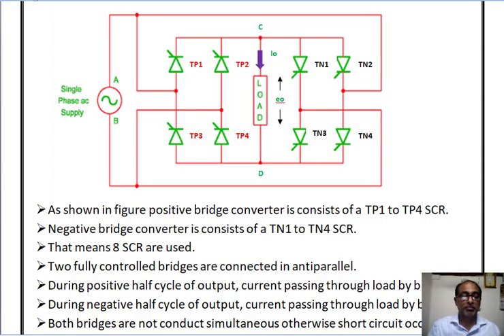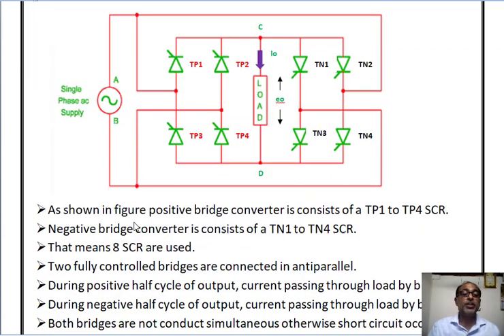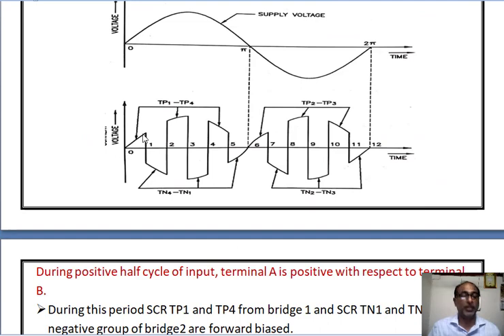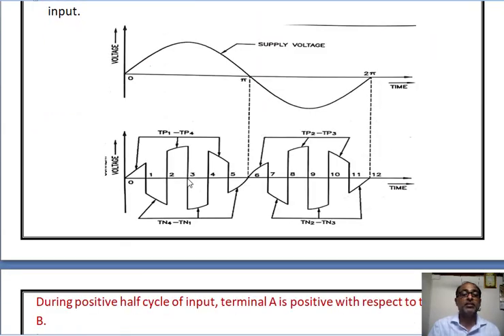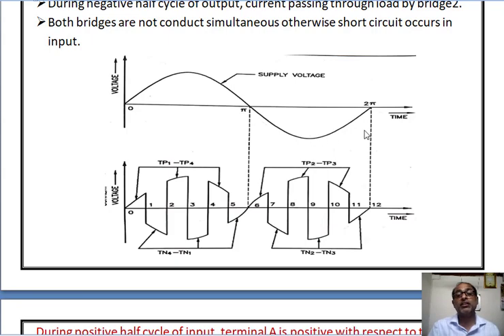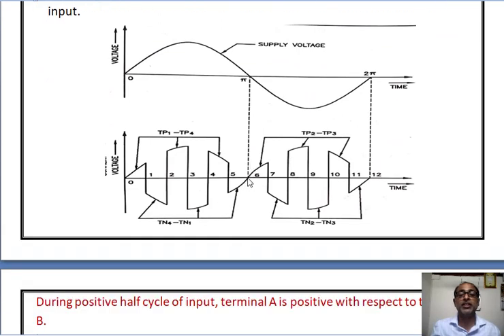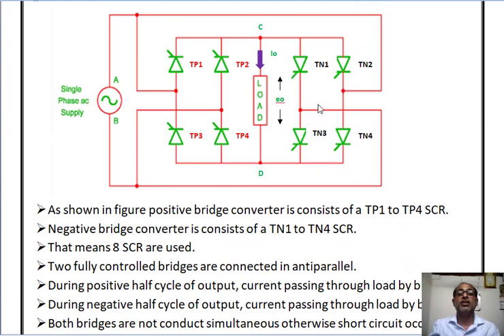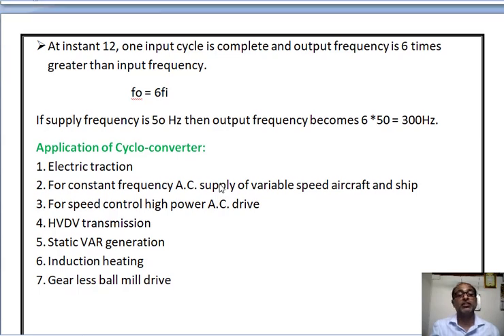4.10 Bridge type step up cyclo converter in English